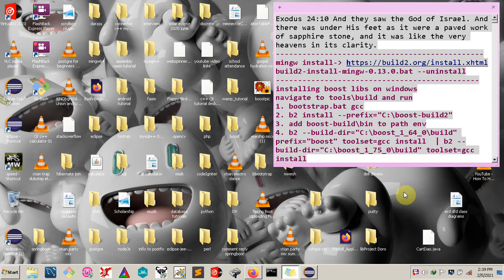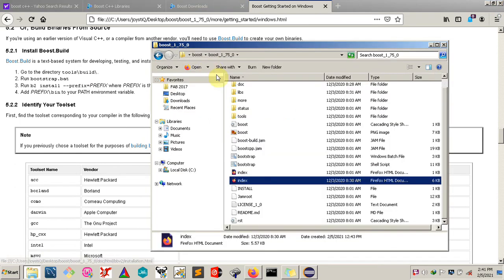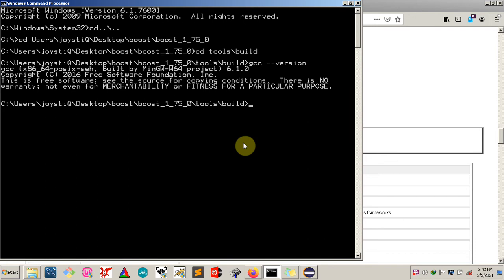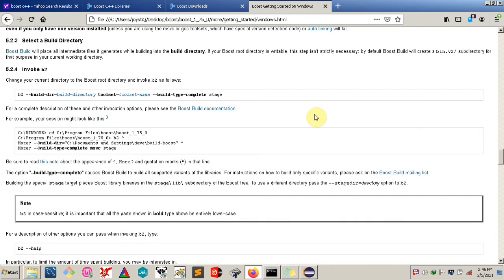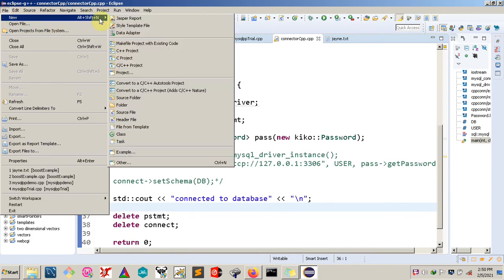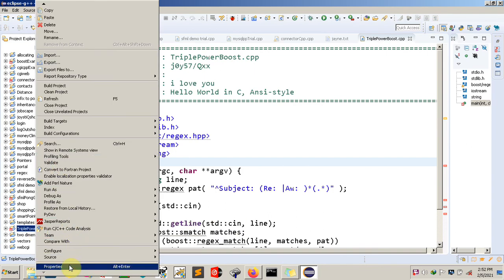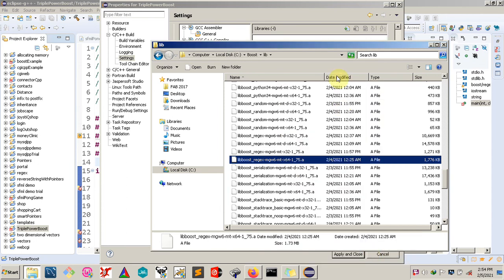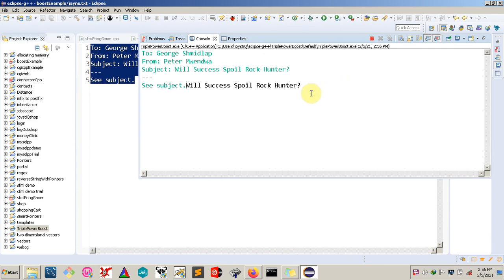boost c++ installation regex example 01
boost cplusplus installation using mingw gcc